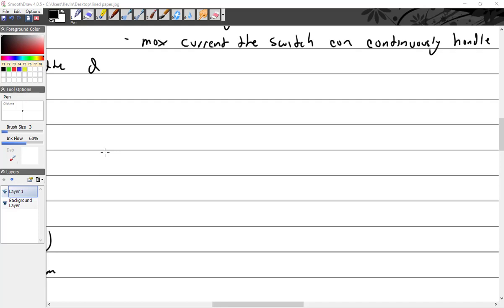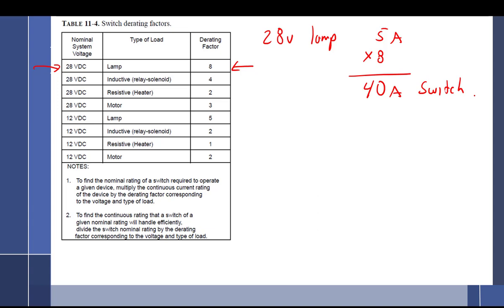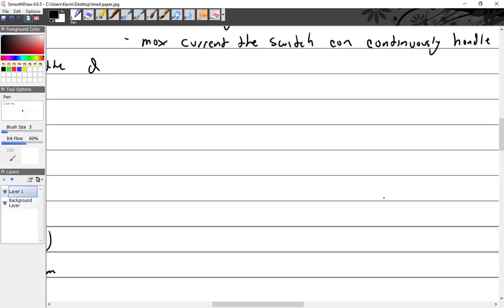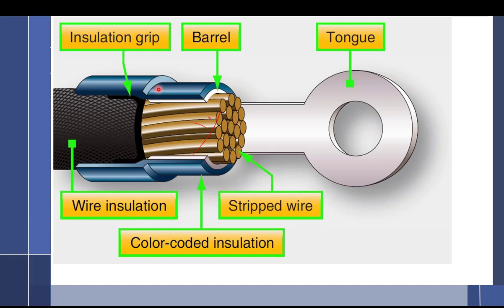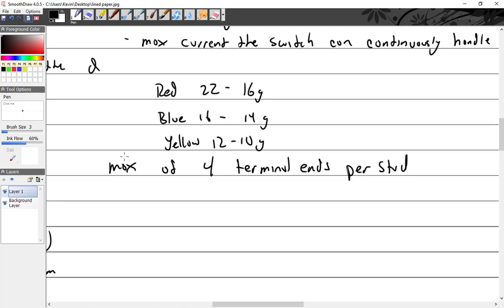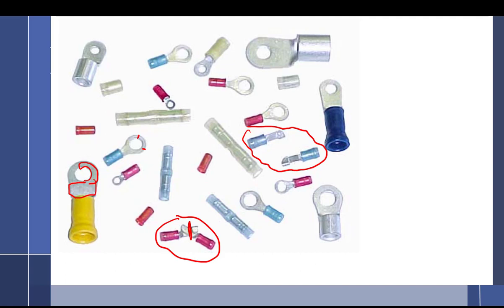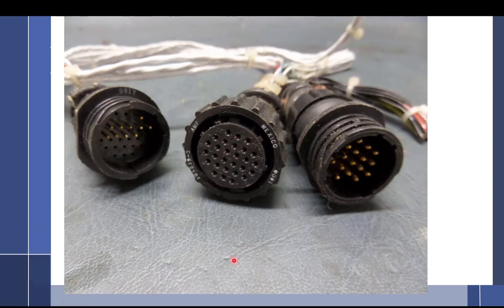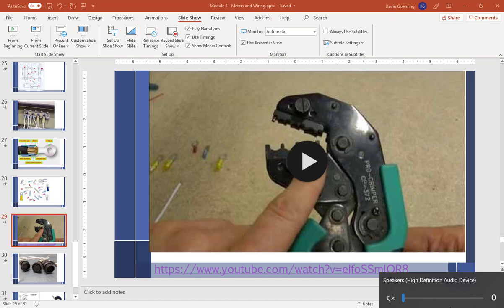9.12.19 Part 2